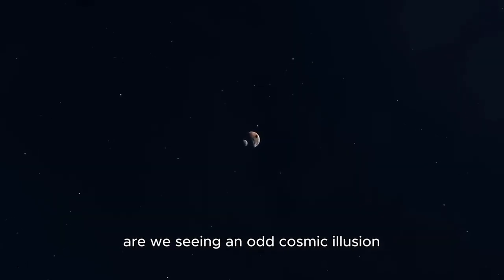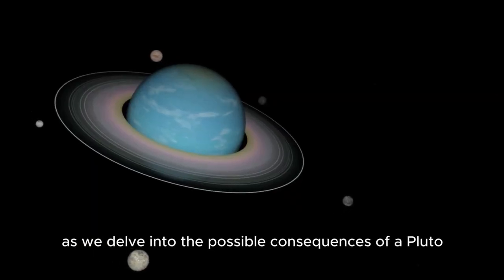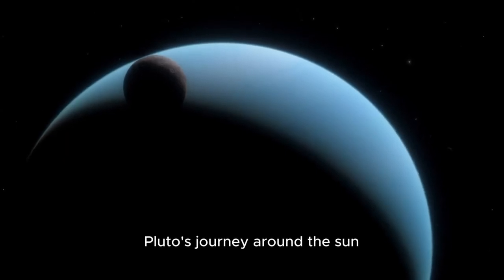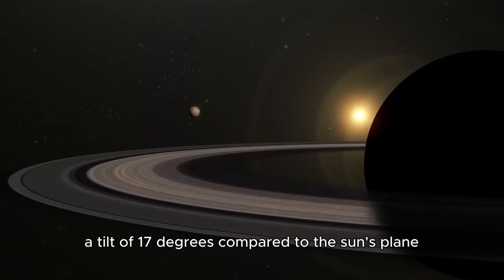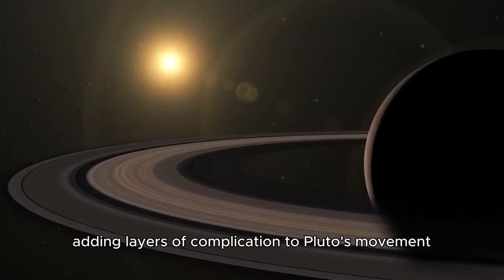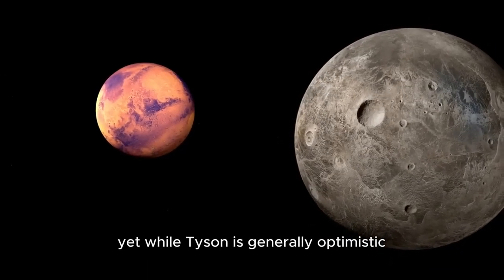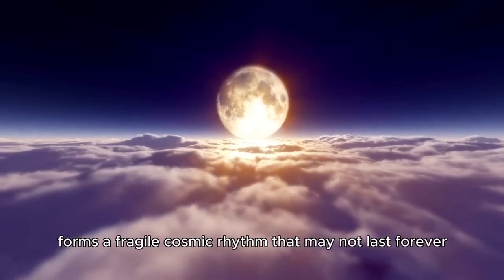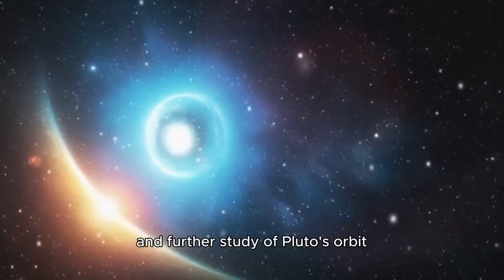James Webb Telescope Discovers GIANT Collision with Neptune!